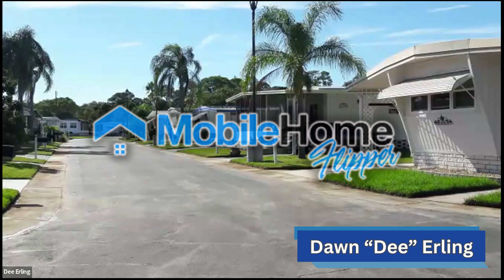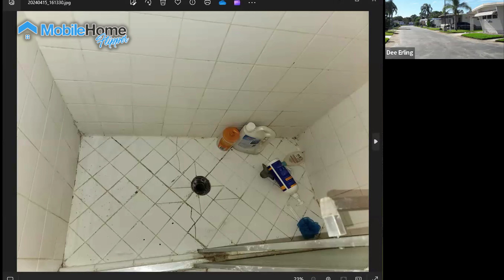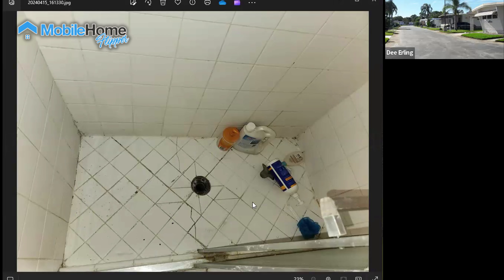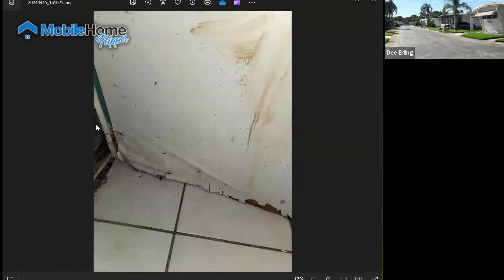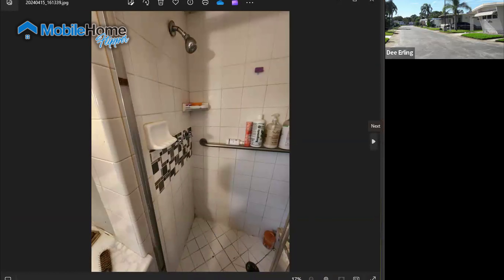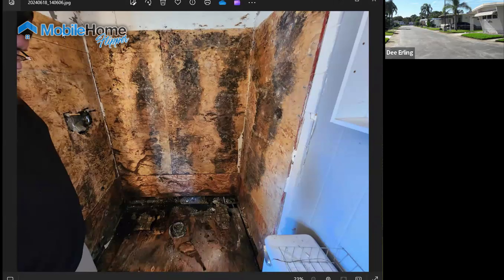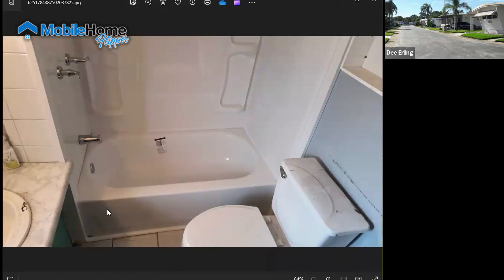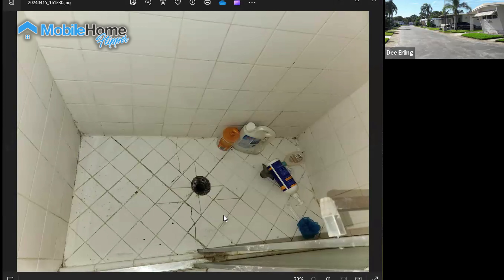Mobile Home Tile & Shower Problems - Mobile Home Flipper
🔑 Ready to flip mobile homes like a pro? Access our FREE video guide from the experts by checking our and start your transformation journey today!

Welcome back! In this video, we dive into the crucial topic of tiles and showers in manufactured homes. Learn how movement, soil type, water table, and seismic activity can impact your mobile home’s shower and flooring. Discover why releveling every 2-3 years is essential and the consequences of improper tile installation. We'll walk you through a real-life repair case, showing the damage caused by water leakage and how to effectively fix it.

Key Takeaways:

•Understand the effects of movement on mobile home showers and tiles.
•Learn why tiles might not be the best option for mobile home floors.
•See the importance of proper installation and regular maintenance.
•Discover practical solutions for preventing water damage.

Stay informed and protect your manufactured home from costly repairs by following these expert tips!